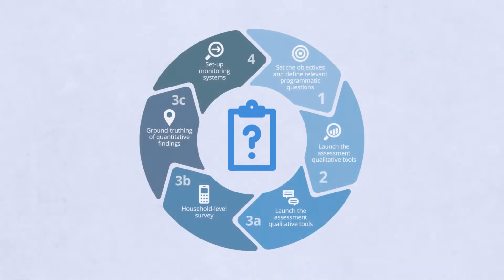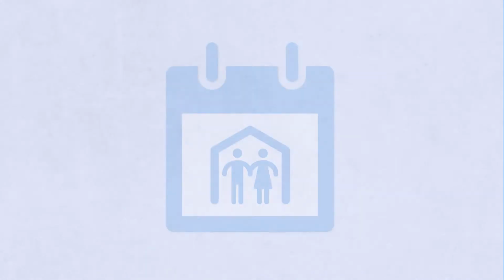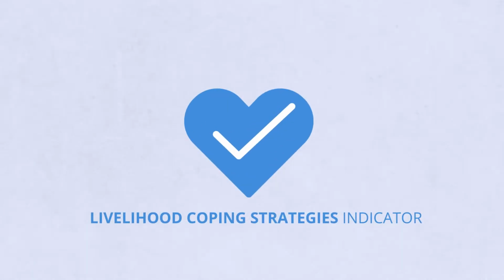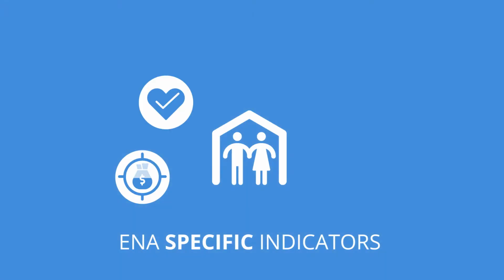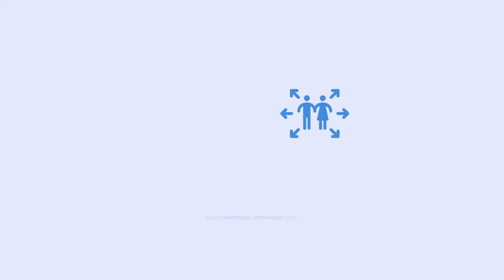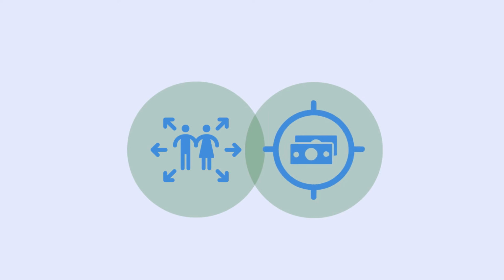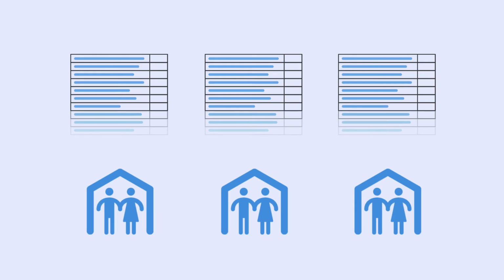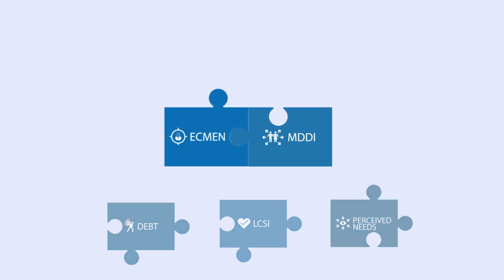Essential Needs assessment insight series #3: Crash course on Essential Needs assessment indicators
In the third video “Crash course on Essential Needs assessment the indicators used”, we will get a bit technical and introduce the indicators used in Essential Needs assessments.